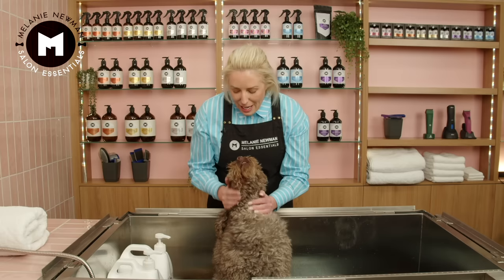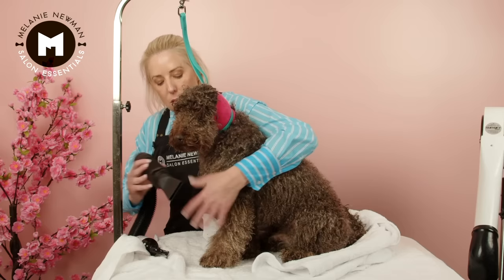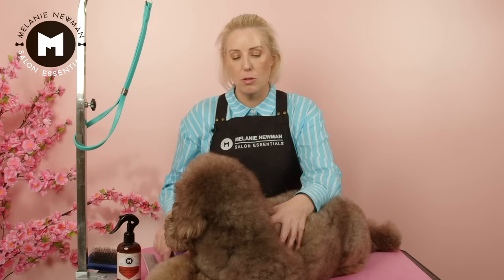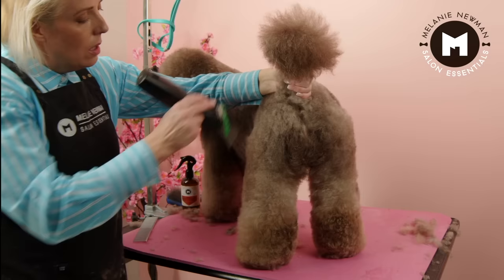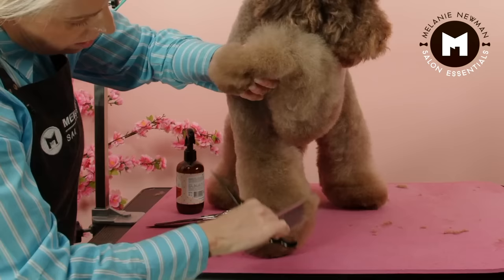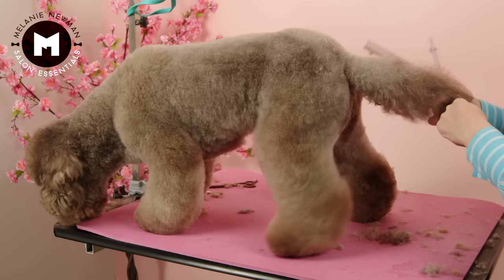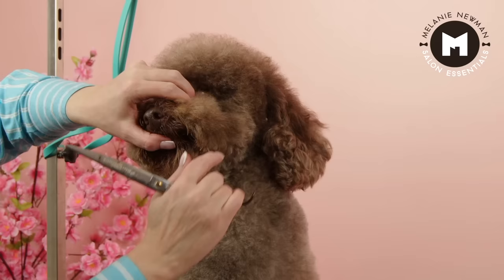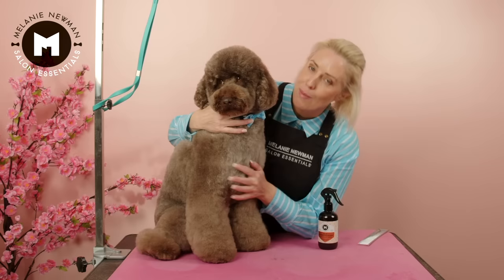Grooming Bentley the Miniature Poodle into a Teddy Bear Trim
🐩Teddy trim with Bentley the Miniature Poodle🐩
Join Mel and Bentley the brown Miniature poodle as Bentley is transform into a teddy trim. From bathing, drying, clipping his body to scissoring his legs and head.

✂️Skill Level✂️
Intermediate to advanced

⏰TIME STAMPS⏰
 00:00 Introduction
00:47 Bathing you’re your Poodle.
07:00 Drying your dog.
10:50 Clipping your dog’s pads.
12:21 clipping your dog’s sanitary areas.
13:04 Trimming your dog’s nails.
13:57 Using snap on attachment combs on your dog’s body.
24.10 Scissoring your dog’s feet.
28:52 Scissoring your dog’s legs.
35:14 How to scissor your dog’s tail.
38.24 Scissoring your dog’s underarms.
38:47 Scissoring a teddy round face.
47:10 Scissoring round ears on your dog.
49:00 Finishing touches, cologne and a piece of flare.
49:21 Happy grooming, Love Mel💖

⭐️Equipment used in this grooming tutorial⭐️

 💦Melanie Newman Salon Essentials Relax Shampoo Collection💦 Formulated with a blend of Lavender, Geranium and Bergamot, Relax will return moisture to dry skin and coat. Containing Vitamins A, C and E. All three of these vitamins promote healthy cell growth and shiny coat. Melanie Newman Salon Essentials Relax collection is formulated for Breeds with a curly and short to medium coat type, with odour fighting and calming properties through the blend of natural essential oils and Aloe Vera leaf juice, it’s also perfect for puppies and anxious pets.

💦Purify Shampoo💦
Purify is for the ultimate deep cleanse and clarifying shampoo. Formulated to wash toxins and pollutions from the skin and coat using activated charcoal, Earth’s natural cleaner. Purify will remove build up in the coat while using natural antioxidants to keep coat healthy and strong.

 💦Relax Conditioner💦
Formulated with a blend of Lavender, Geranium and Bergamot, Relax will return moisture to dry skin and coat. Containing Vitamins A, C and E. All three of these vitamins promote healthy cell growth and shiny coat. A lightweight conditioner, it will leave the coat feeling hydrated and smooth without adding weight.

💦Relax Coat Conditioning Spray💦
A lightweight leave-in conditioner / detangling spray that hydrates without weighing the coat down, can be used with a wet or dry coat and in between brushing during the bathing process.

 💓Relax Cologne💓
A rich and luxurious blend of Geranium, Lavender and Bergamot. The Relax Cologne is a hydrating spray using therapeutic grade essential oils to use on coats in between, after a bath, or on bedding. Helps maintain that freshly groomed scent at home.

//Shear Magic Wide Comb Attachment Kit 10pc\\
Body- Green 22mm snap on attachment comb

✂️Scissors✂️
Legs
 P&W blacksmith curved 7.5 P&W spartan
7.5 16 tooth chucker
 Head
P&W spartan 7.5 27 tooth blender

 "A special thank you to Bentley, I love you"💓 Love Mel